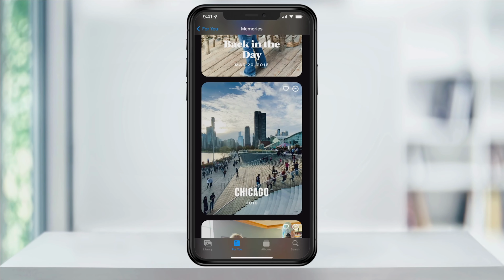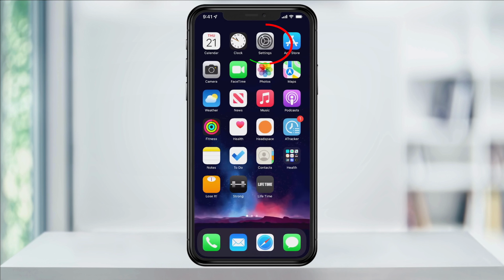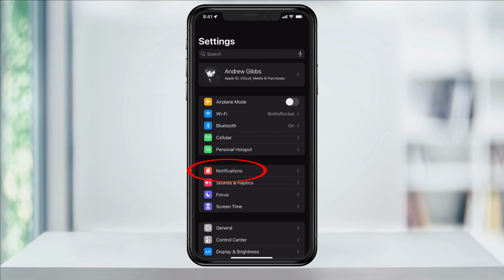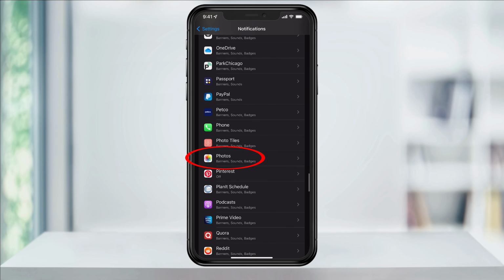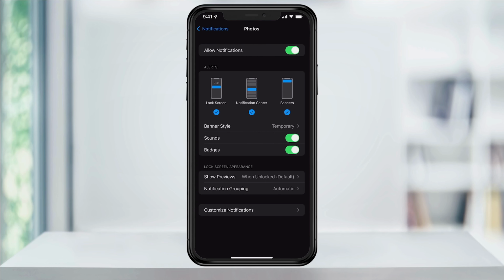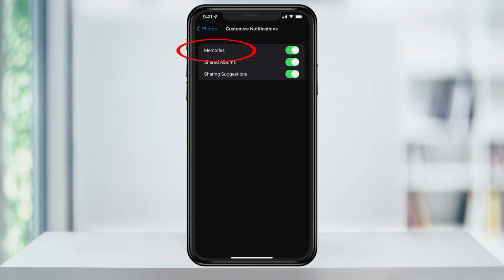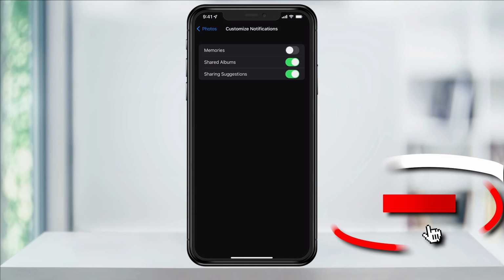How To Turn Off Photo Memory Notification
In this quick tech how to video, I’m going to show you how to turn off the photo memory notifications that pop up on your iPhone.

Photo memories are personalized collections of photos and videos that Apple automatically creates through the Photos app. They include music and play like a movie or slideshow. They’re usually created around a significant event, place, or person, and when you have a new one available, your iPhone will give you a notification.

To turn these notifications off, first open the Settings app.

Next, tap notifications, and then scroll down inside of here and choose Photos.

Here you’ll see the style and settings for all Photos notifications. At the bottom though, tap customize notifications.

At the top you’ll see Memories. To disable the phot memory notifications, toggle the slider to the right off. You will no longer receive the new memory alerts.

And that’s how you turn off photo memory notifications on an iPhone.